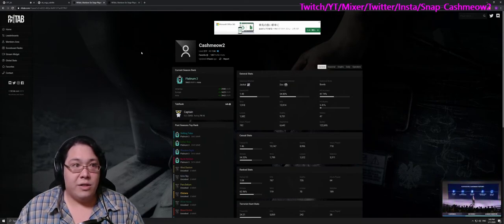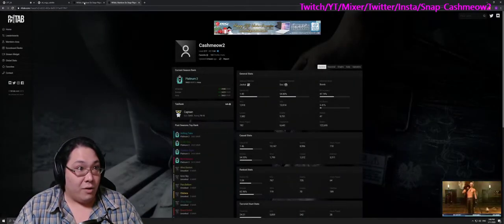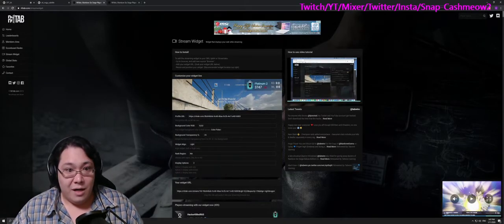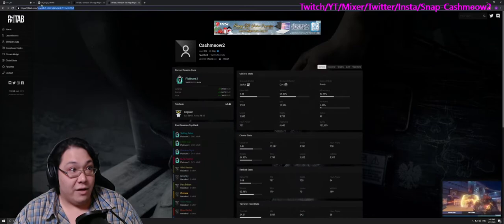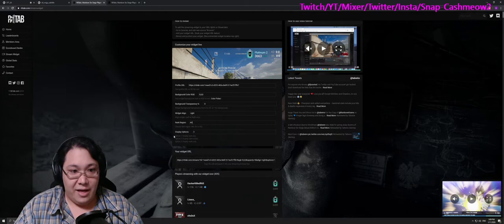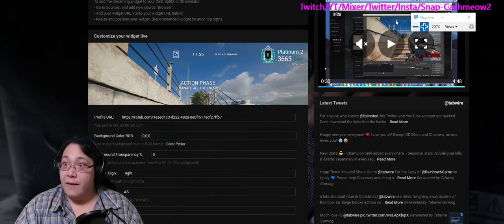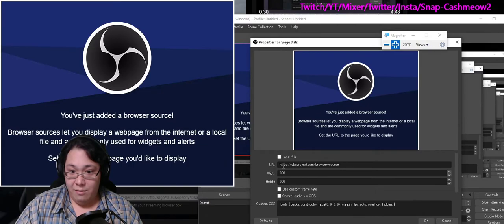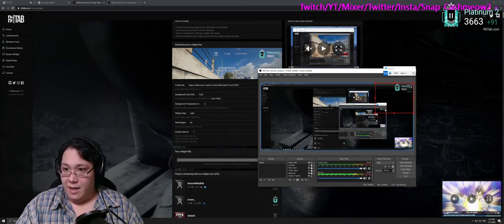Show your Rank stats on stream (OBS/SLOBS)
This is a tutorial on how to display your Rainbow Six Siege live Ranked statistics on stream! (OBS/SLOBS)

Please feel free to Come visit me live and ask questions on Mixer and Twitch everyday @

Main PC, Intel I9 9900k 5.1Ghz (1.325V LLC-6, -0 AVX offset), 64GB DDR4 Corsair Dominator platinum, RTX 2080 ti MSI gaming X trio, Z390 Aorus Master, 2x2TB NVMe SSD Raid 0.